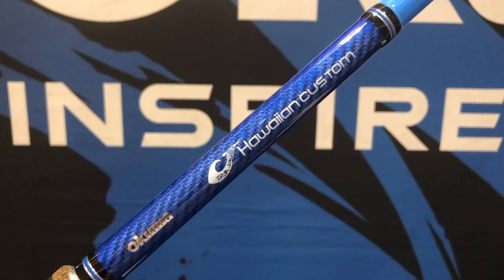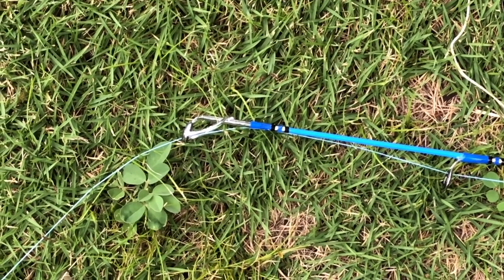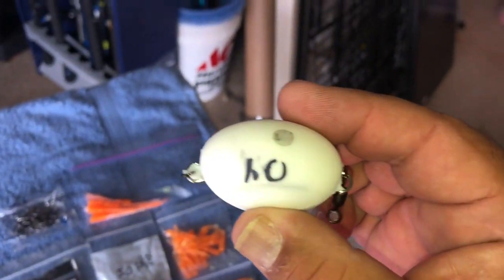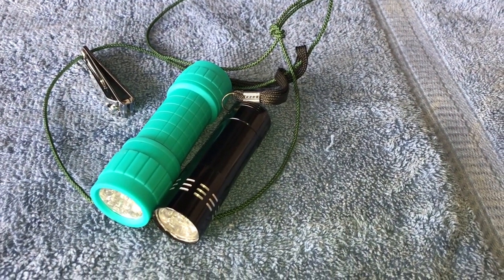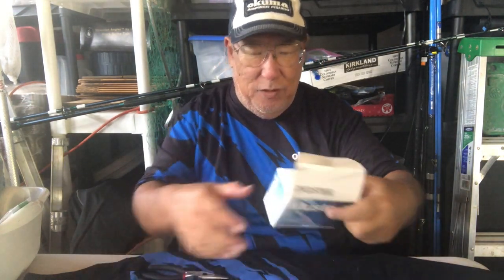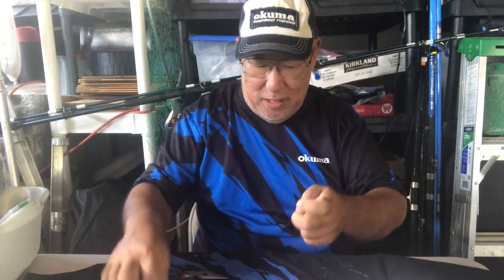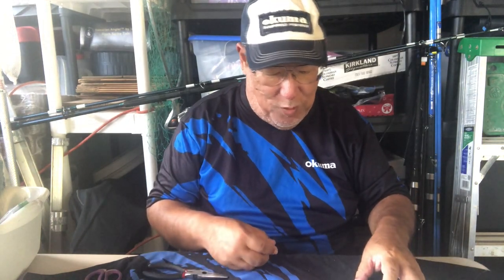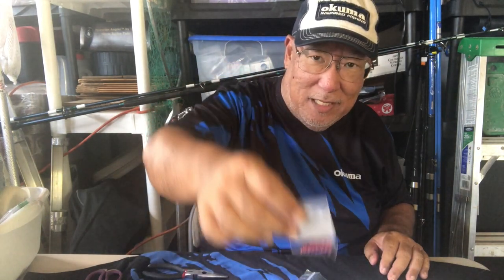My NEW 14' Okuma Whipping Rig For A Night Out On The Rocks!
Pre-Rigging My Whipping Leaders For Akule Whipping!

Roughly 18-months ago i was going whipping "spin casting" after the Izuo Brothers Product Show but after the drinks at The Restaurant that night i decided to go home. The video & picture segments remained in my MacBook until i found them today. One of the prototype rods revealed was the 14ft HCS Spin Casting Rod that tackle store giant Tokunaga's commissioned Okuma to produce for them. Why?

At night Big Island locals love whipping the shorelines for Akule. You stood a better chance of catching from shore if you could get your lines out further. This rod was made for that purpose. I've been using it here on Oahu for awhile until it was officially released. Caught many Jacks "Papio", Barracudas "Kaku", Scads "Akule" and Reds "Menpachi & Aweoweo" at night. During the day my catches were limited to Papio & Kaku. A 4000 sized spinner finished the combo. At the time i was using a Blue Azores 4K but now i use a Helios40S.

Using a 1oz lead egg i'm impressed with the distance achieved. You will too.